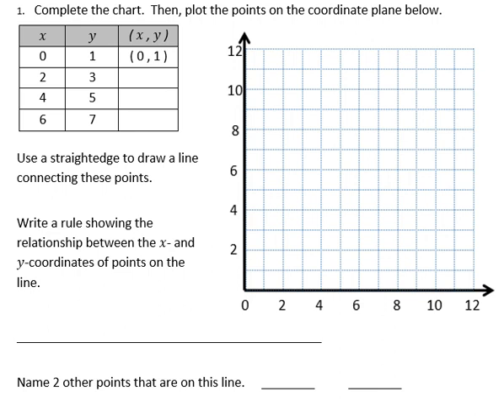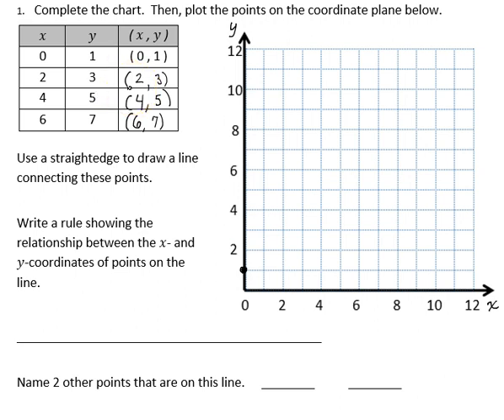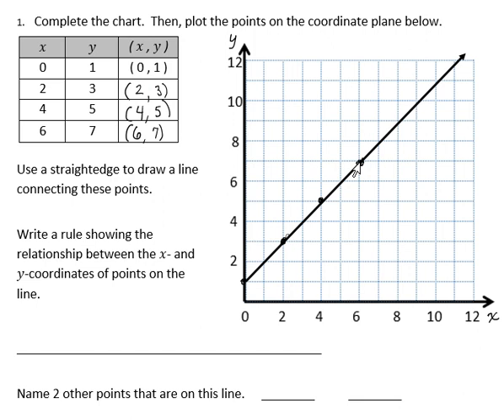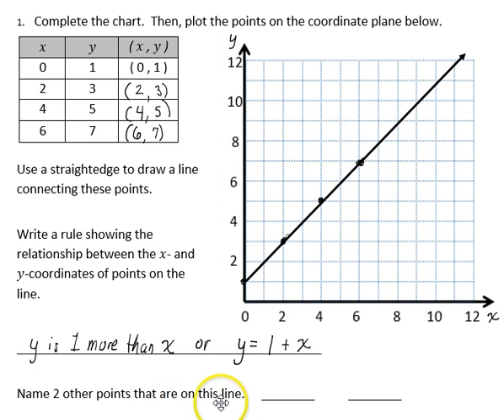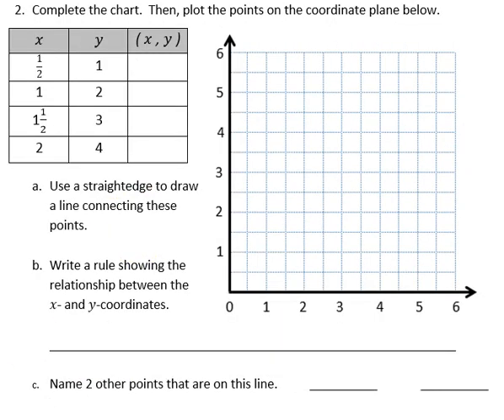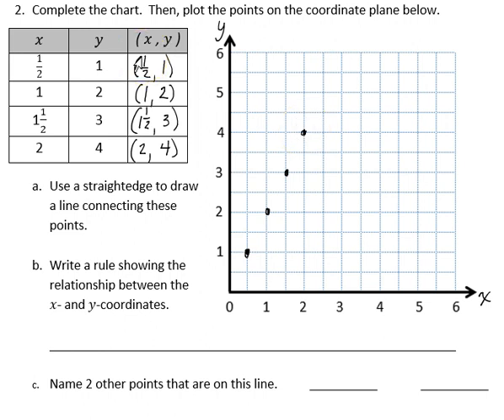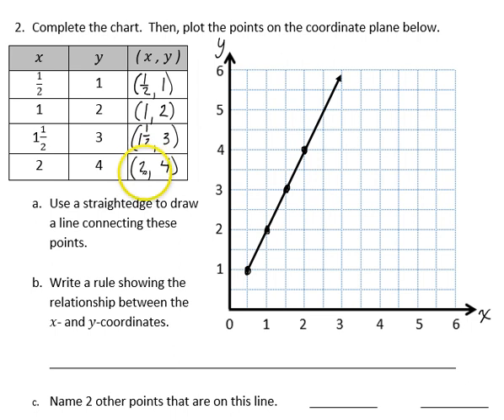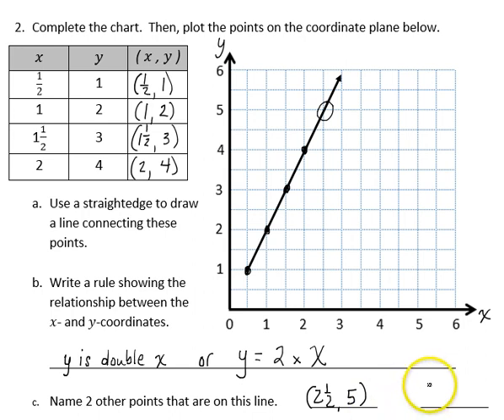G5 M6 L7 Tutorial